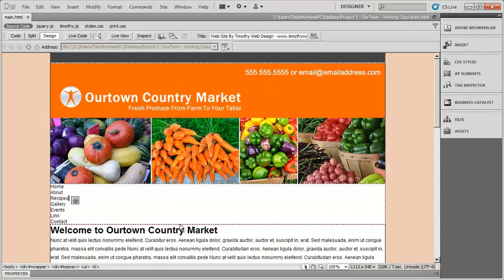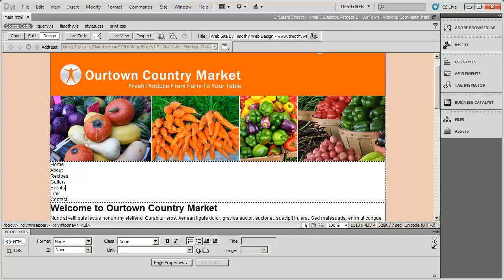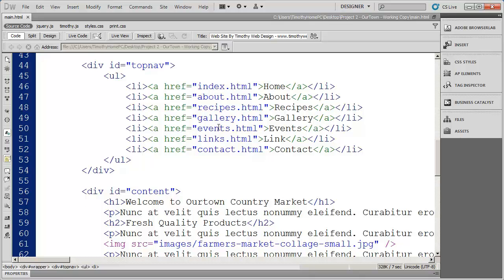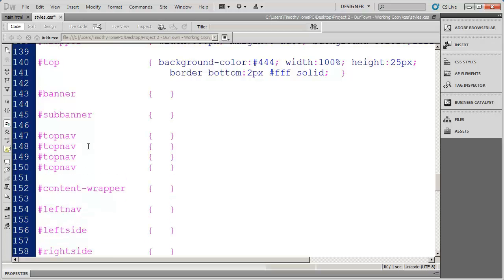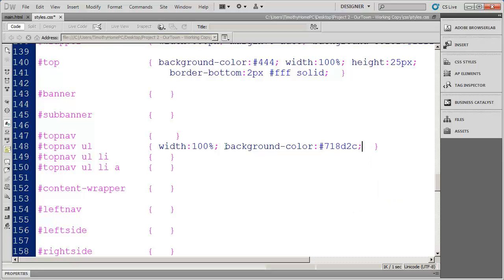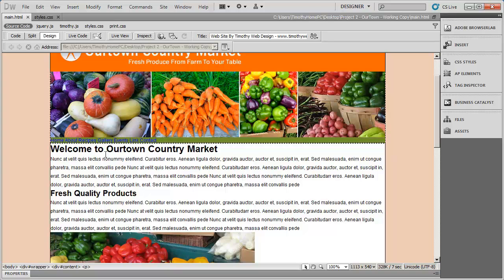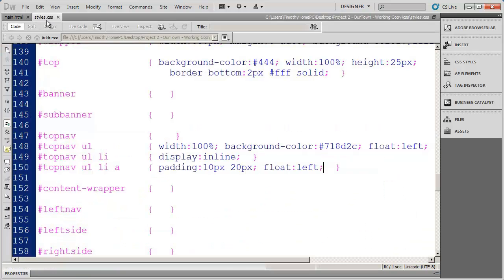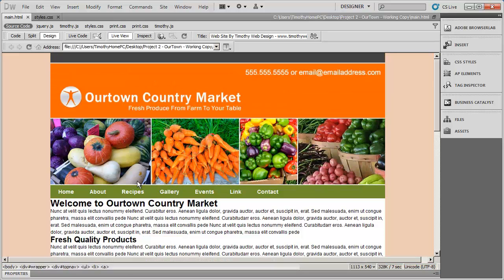Dreamweaver Tutorial - 7 - Ourtown Project